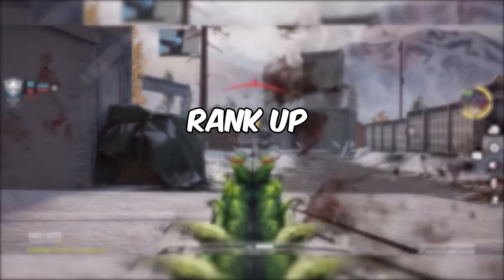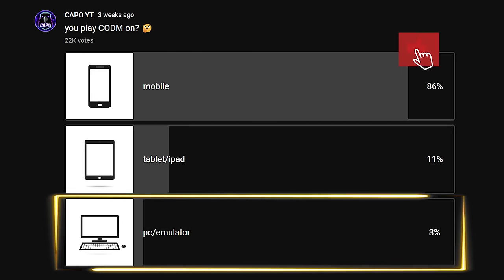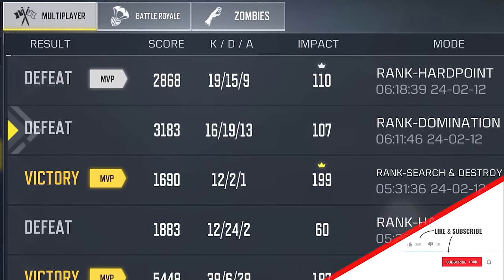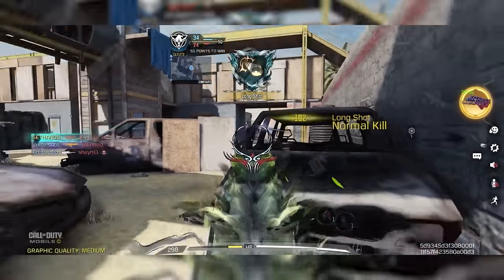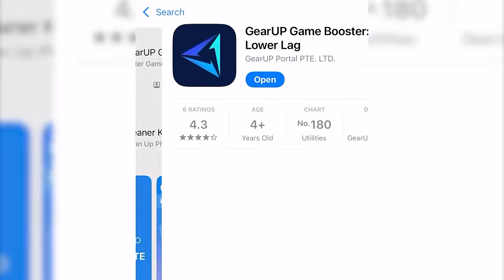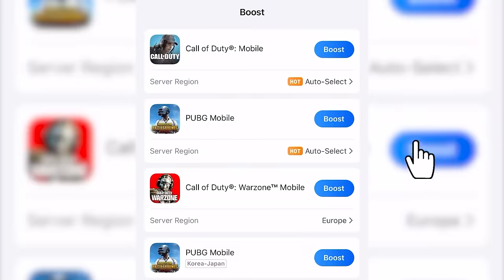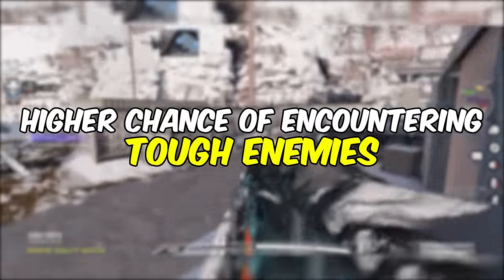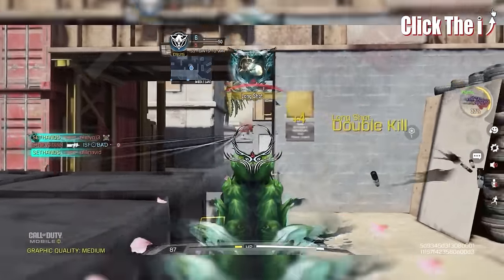Secret Trick to Reach Legendary Fast (Nobody Tells You) | COD Mobile | CODM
If you want to experience the benefits of lower & stable ping, with reductions as much as 35 ping like I had, go check GearUP Booster

Fastest Way to Reach Legendary in CODM Fast Track to Legendary Rookie to Legendary Reach Legendary Faster in CODM PRO Tips To Reach LEGENDARY FASTER In CODM How To Get Bot Match Iron Lion Draw Legendary AK 47 Iron Lion Tempest Seeking Blade Celestial Ink Mythic Drop Mythic Type 19 Celestial Ink Dark Shepherd Umbral Imperator Darkheart Draw Legendary Darkheart Melee Scintillant Scales Draw Fennec Scintillant Scales Scylla Scales of Destiny Striking Azure Draw Legendary Spear Striking Azure Long Yun Dark Void Draw DLQ Dark Void Kryptis Cruel Gaze AK117 Meltdown Prestige Jackdaw Lucky Box Dynastic Steel Lucky Box Glazed Porcelain Lucky Box Royal Silk Strongbox Sand Snake Strongbox Pink n’ Teal Strongbox Red Orchid Strongbox Exoverse Ensemble Crate Moonlight Howl Draw Legendary AS VAL Night's Howl Mortal Fear Draw M4LMG Micro Nuked Crimson Cloak Draw LW3 Tundra Crimson Jaws Glass Slippers Draw PDW57 Glass Slicer Plagued Draw CR56 AMAX Distemper Ebony and Ivory Lucky Box The Beanstalk Strongbox Red Queen Lucky Box Cloaked Strongbox Spinning Wheel Strongbox Adler Gunslinger Strongbox Siren’s Song Mythic Drop Mythic Siren Legendary BK57 Spectral Song Mythic Drop Balanced Brilliance Mythic Drop QQ9 Dual Kinetics Dusk Drawing Dark DLQ Holidays AK117 Holidays QXR Secret Santa PKM Red Nose Revenge PP19 Bizon JINGLE 55 RUS Holiday Lights Balanced Brilliance Mythic Drop QQ9 Dual Kinetics Dusk Drawing Dark Rock and Requiem Mythic Drop Mythic Kilo 141 Demonsong Dame Shot Caller Phantom’s Core Mythic Drop Mythic Grau 5.56 Phantom’s Core Froxtrot Unseen Angel Holiday Workshop Draw Legendary PPSh-41 Rising Ashes Draw Legendary M21 EBR Severed Flowers Draw Legendary Groza Christmas Series Armory Legendary AK117 Siren Mythic Drop Mythic Siren BK57 Spectral Song Stranded Lucky Box Final Resort Lucky Box Mirka Lucky Box Ski Fanatic Lucky Box Cold Predator Strongbox Pink Perforator Strongbox Cloakshot Strongbox Chill Factor Strongbox Mythic Switchblade X9 Neon Legend Florence Night Terror Shadow's Flight Draw KN44 Shadow's Wings Dominion Mythic Drop M13 Morningstar Aquatic Fusion Draw Manta Ray Legendary Richtofen Draw Nail Gun Dark Experiments MK9 Deadly Strings Puppet Master Draw Switchblade X9 Neon Legend Mythic Drop Arctic .50 Venetian Scope Draw Dou Draw FFAR1 Pharaoh's Words Outlaw Treasured Sands Mythic Siren 4th Anniversary Battle Pass Peacock Draw Legendary M16 Peacock’s Cry Shadowfall Jade Peacock Eternal Divinity Draw Legendary Hidora Kai Season 8 FOR YOU Draws Cold Embrace Mythic Drop Mythic Krig 6 Ice Drake Dark Shepherd Bonsai Master Lucky Box Yokai Master Lucky Box High Plains Lucky Box Cyber Tokyo Lucky Box Season 8 Battle Pass Season 8 Lucky Draws Season 8 Crates Season 8 Bundles Battle Pass Vault BP Vault Season 8 Lucky Draws ICR-1 Girls Frontline M4 Girls Frontline Mythic AK117 Season 7 Battle Pass Templar PP19 Bizon Oath's Defiance Fiona St. George Flamewing Grau 556 Burned Soul XPR-50 Broken Will MAC10 Bast Idol Salah Death's Scion Constillation Mythic Drop Mythic EM2 Eclipse Phaser Neon Paint Draw RUS 79U Custom Job Bandit Bright Gold Mythic Drop Mythic FFAR1 Bright Blade Mythic Templar Krig 6 Slick Chrome Scylla Street Sentinel MAC-10 Bast Idol Legendary Mythic FFAR 1 Bright Blade AK-47 Moon Shadow Tempest Blade of Twilight Phoenix Inferno Legacy Type 25 Portnova Ghost Aquatic Fusion Draw Legendary Manta Ray Light's Ultraviolet Mythic Drop MAC 10 Dragon's Might Shadowfall Cute As A Carrot Draw M13 Carrot Cutie Scylla DL 033 Lotus Flames Type 25 Steel Blue Witch Doctor Beta
Call of Duty Mobile Battle Royale Battle Royale Class Frank Woods American Bulldog Detente Mace Armorer AK47 Frostbrand AK117 Holidays DLQ Spectre Dark Side Nikto Huntress Gunzo Call Duty Mobile Battle Pass BP Anniversary Upcoming Draws Dataminers Hole iFerg BobbyPlays Hawknest Squally